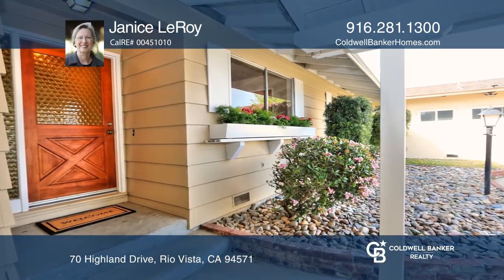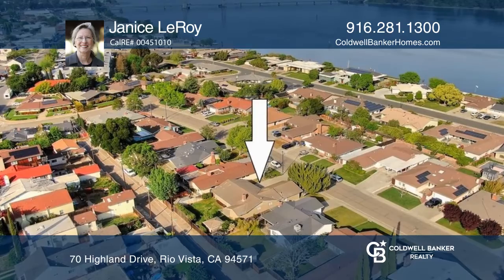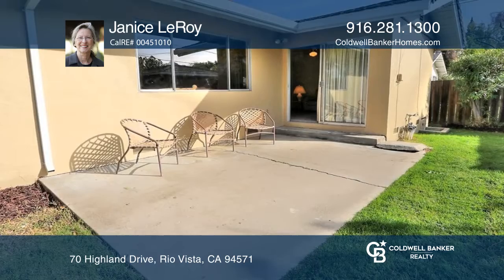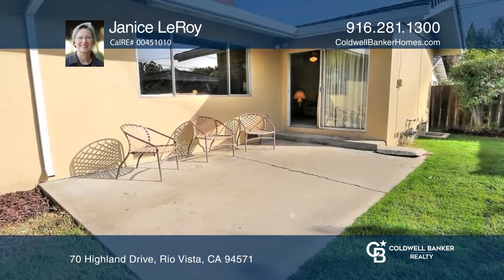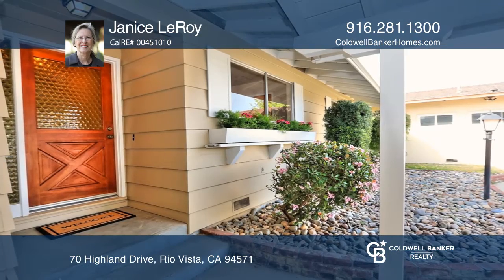70 Highland Drive Rio Vista, CA | ColdwellBankerHomes.com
70 Highland Drive, Rio Vista, CA

DESIRABLE RIVERSIDE NEIGHBORHOOD. This single-story, ranch-style home is situated one block from the Sacramento River and close to the marina and quaint downtown area. Enjoy small town living in the heart of the Sacramento River Delta region. It features beautiful original hardwood flooring in the b